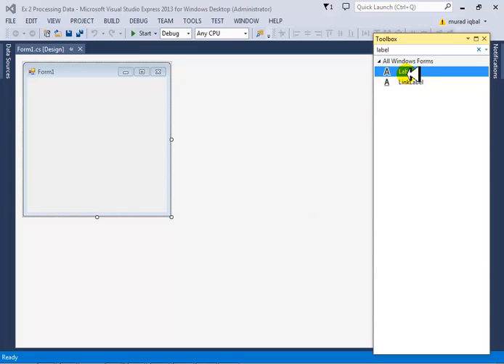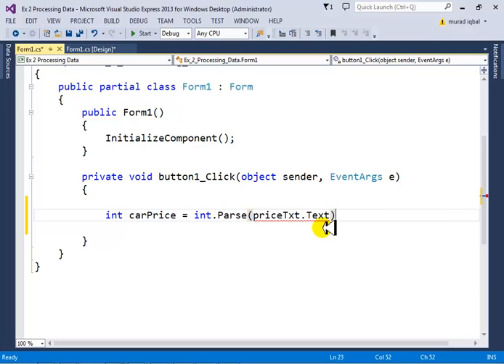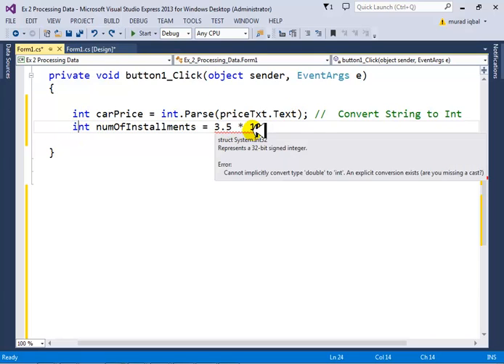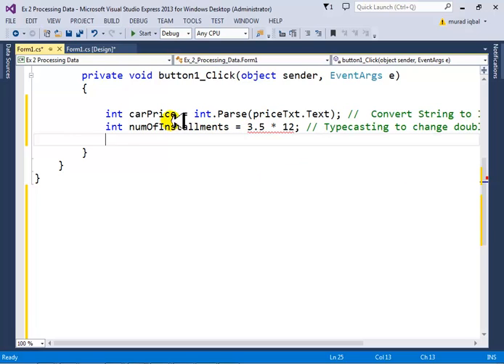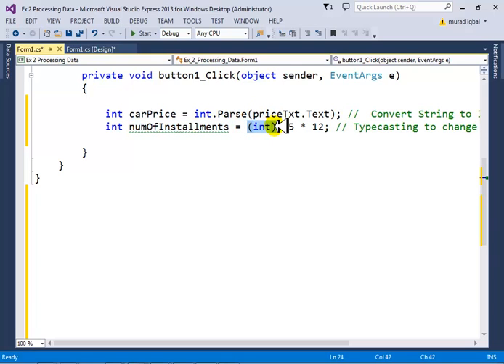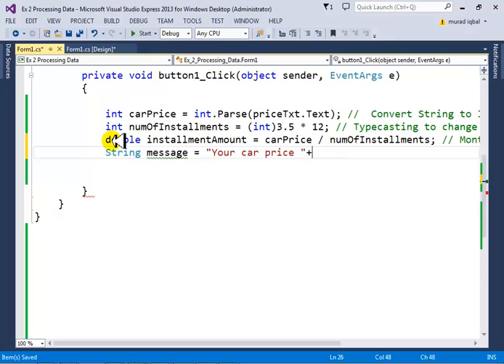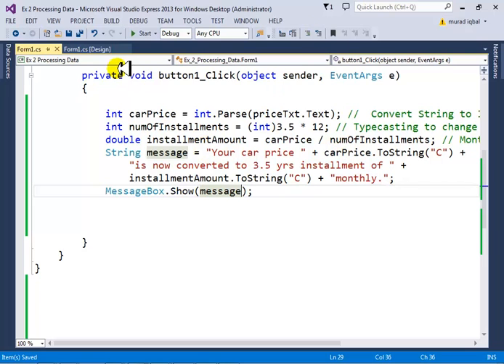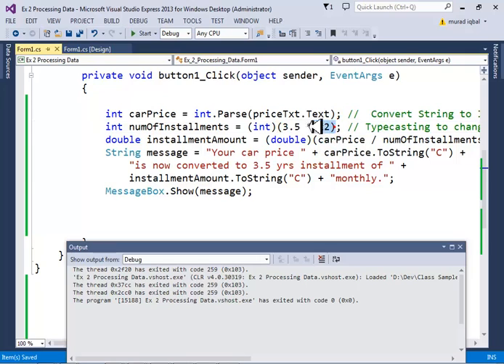Typecasting & Formattingin C#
C# Typecasting & Formatting